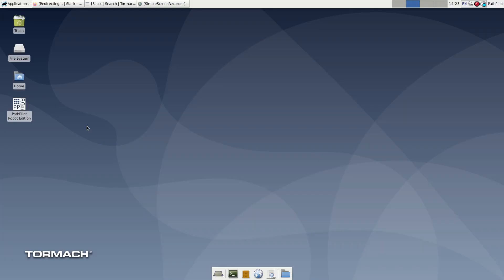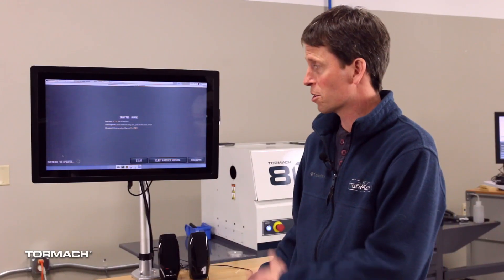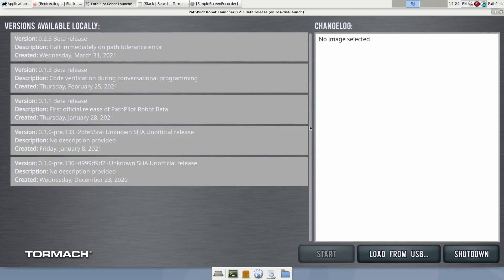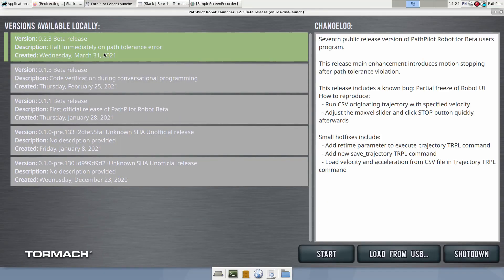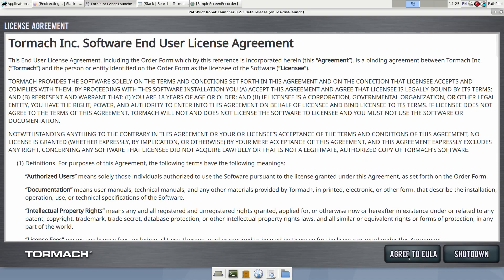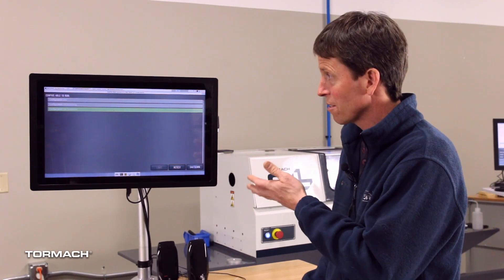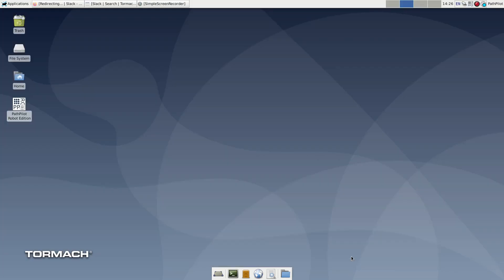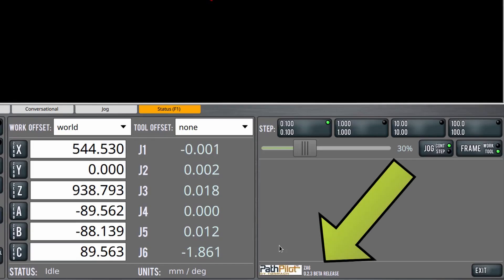Tormach ZA6 Robot Quick Tip | Starting PathPilot and Setting Up Auto Updates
The PathPilot interface for the ZA6 Robot is slightly different than the PathPilot people have been using for years. Since the ZA6 version of PathPilot uses ROS, the interface starts up inside Linux. Dan Rogge walks you through this procedure and then shows how to setup automatic updates.

Chapters
0:00 Intro
0:17 Starting Up PathPilot
0:24 UI Launcher and Updates
1:49 Configuration Selection